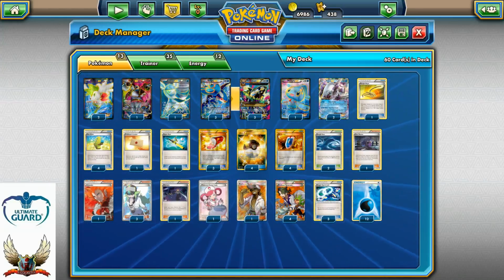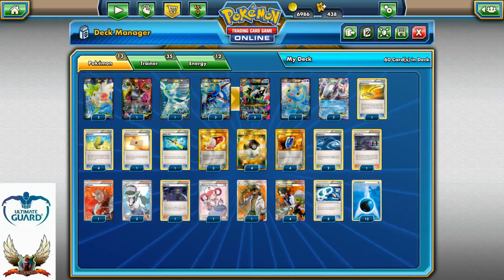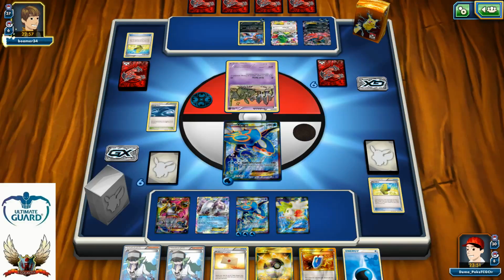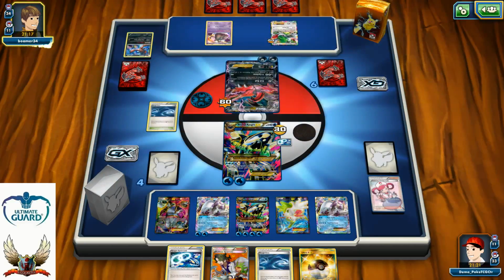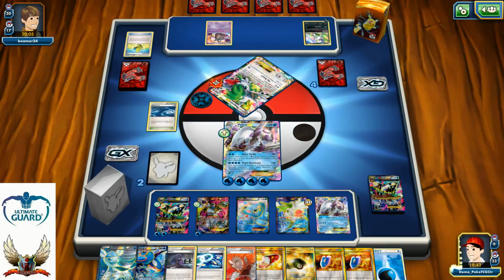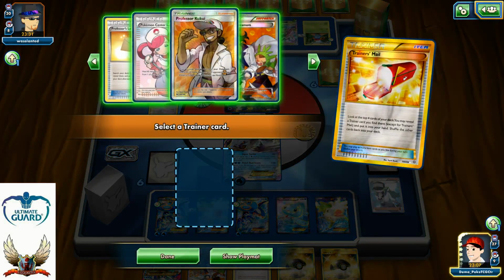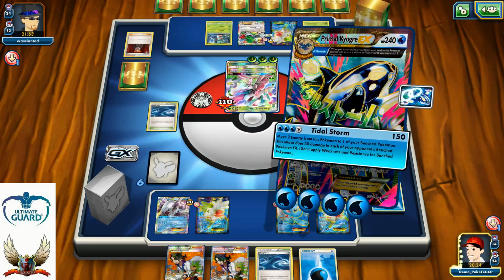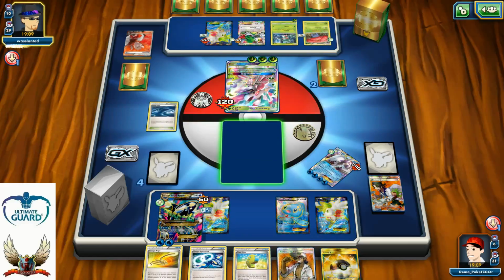Primal Kyogre EX - Standard Format Deck!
My PC

CASE: Fractal Design Define r5
MBO:MSI 970A-GA46
CPU: FX 8320
RAM: 8 GB DDR 3 CORSAIR Vengeance
GPU: AMD R9 380 4GB G1 Gaming
PSU: CORSAIR RM 650
HDD: KINGSTON hyperx 240 GB
HDD: WD Green 2 TB